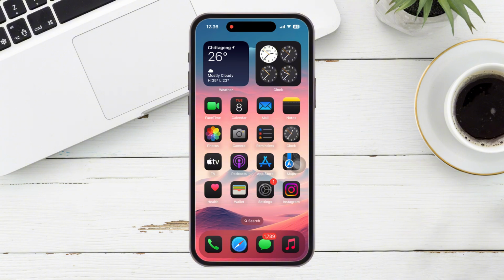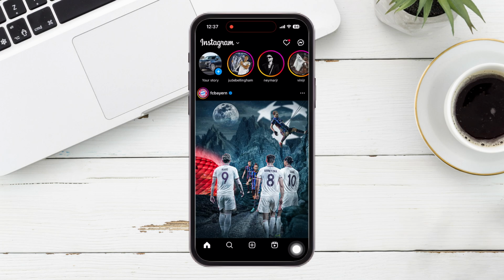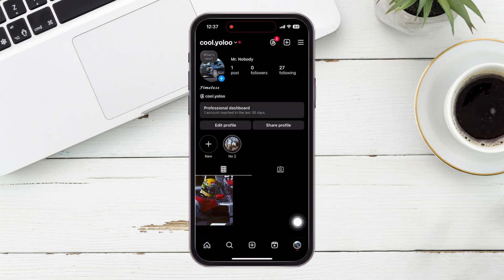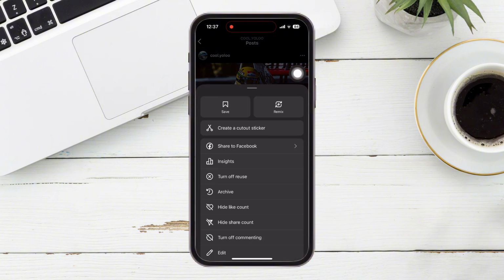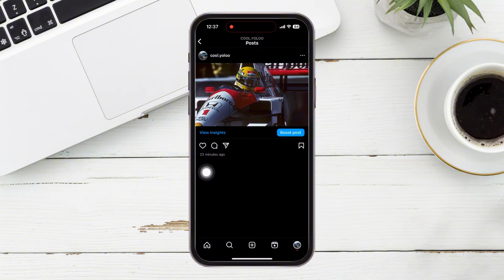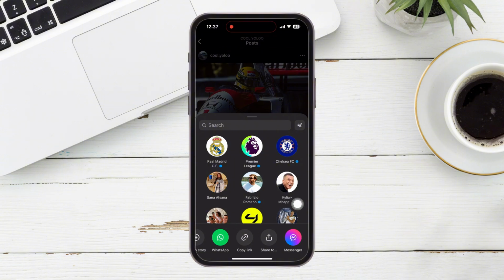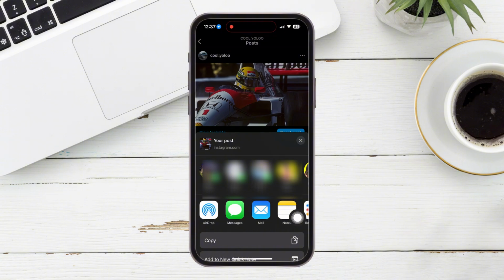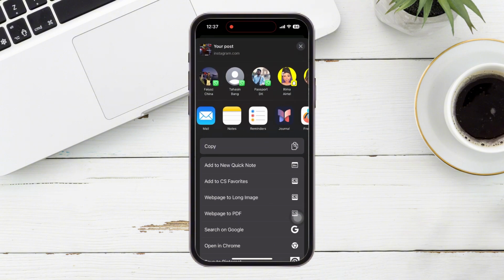NEW! REPOST AN INSTAGRAM POST (UPDATED)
Want to repost on Instagram in 2025? In this updated tutorial, learn how to repost an Instagram post directly using the new built-in repost feature—no third-party apps needed! Whether it's a photo, video, or reel, this step-by-step guide shows you how to reshare content on Instagram the easy way.

Keywords included:

How to repost on Instagram 2025

New Instagram repost feature

Repost Instagram post without app

Share someone’s post on your profile

Instagram update repost tutorial

📱 Works on both iPhone and Android with the latest Instagram update.